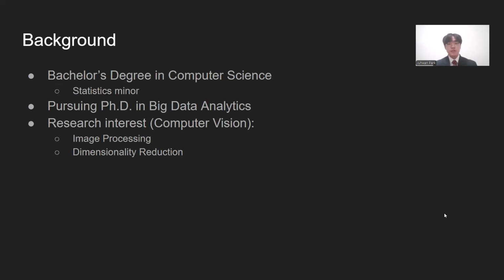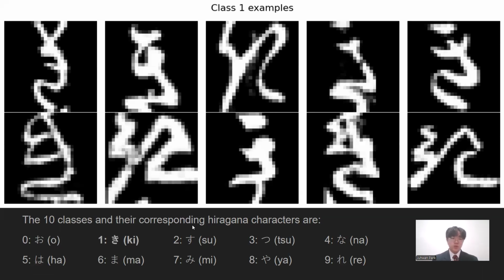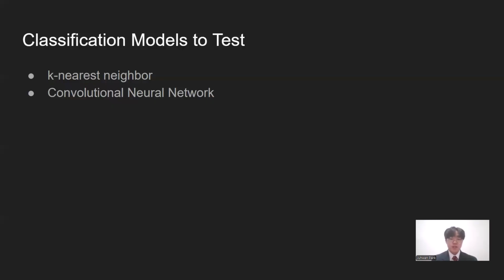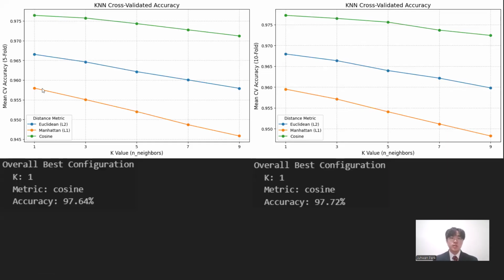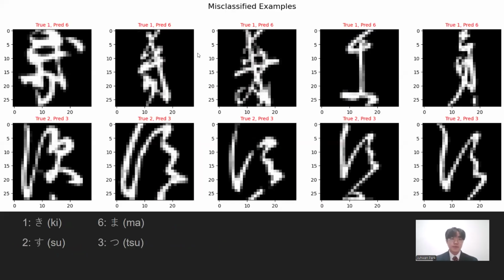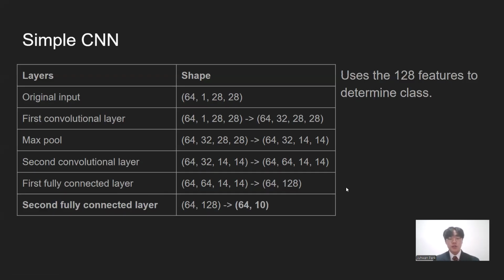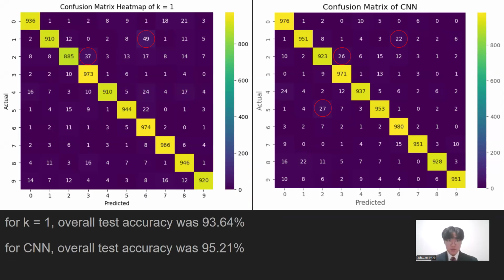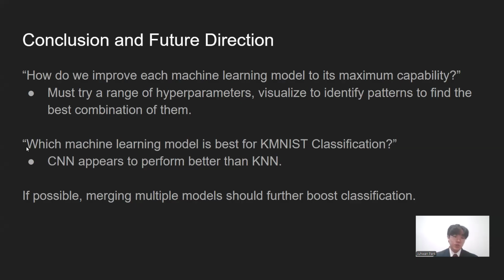KMNIST Image Classification Model Selection